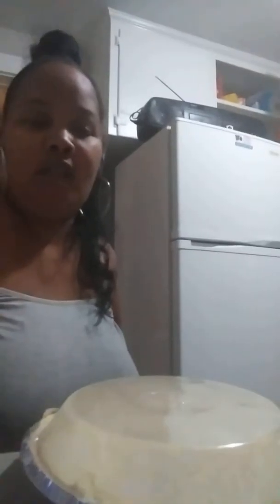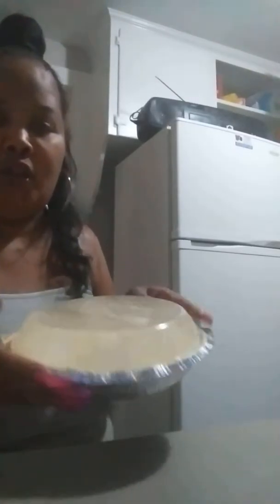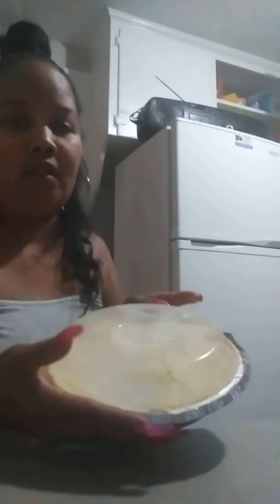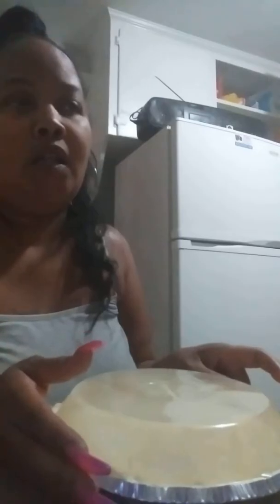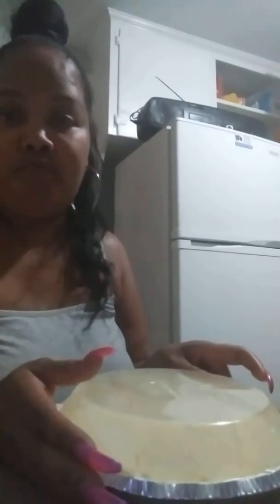Desert 🏜 time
Follow me on I.G Charlie b